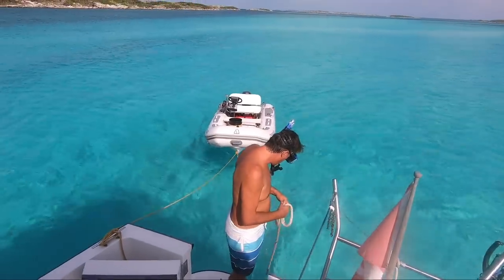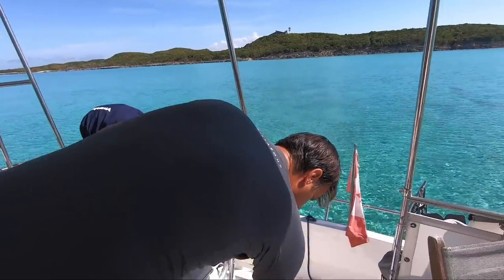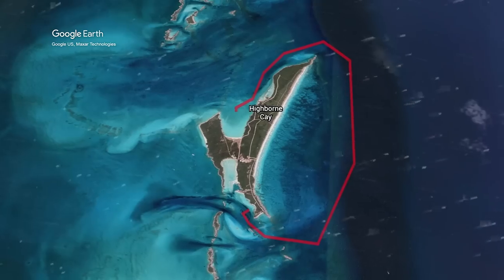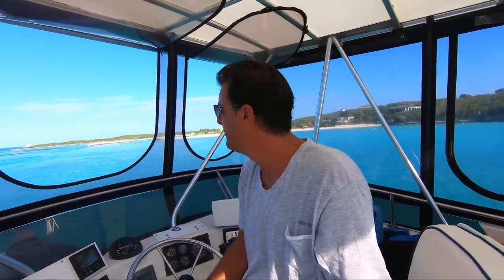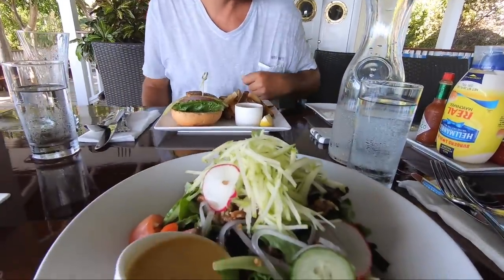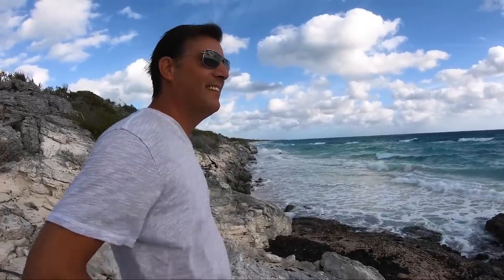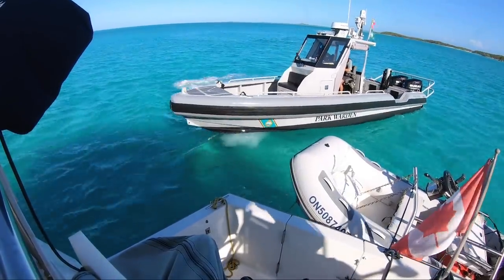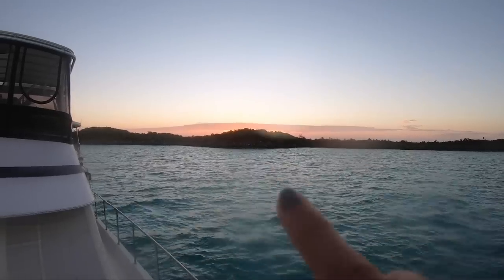Living on a BOAT in Exuma Bahamas? WATCH THOSE WINDS! | Ep.68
Ever wonder what it's really like spending winter in the Bahamas aboard a boat? The winds and weather really does have a leading hand in what you do, and where you go. Journey with us as we show you how we handle the wild clocking winds in the Northern Exumas.

*** WANT TO SHOW US SOME LOVE? ***

We are a travel couple, looking for a non-mainstream life of living aboard a boat and cruising in the Caribbean/Bahamas in Winter, and the Great Lakes in Summer. Working when we can to fill the cruising kitty. We have sold everything we own, and we now own a cruising yacht.  We have chosen to do this voyaging in a powerboat/motor vessel, instead of the popular sailing route.

Our mission is to help inspire people to live their dreams earlier in life, instead of waiting until retirement. So often retirement dreams are dashed by health issues or other unforeseen later life circumstances. If you have a dream, then dream, plan, and do it now. We hope to make you smile, and spark the urning in your heart for fulfilling your dreams.

Music: Vlad Gluschenko — Everything You Need Is By Your Side

829 Norwest Road, Suite 527
Kingston ON
Canada
K7P 2N3